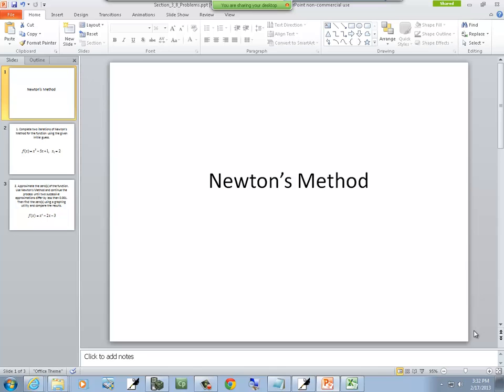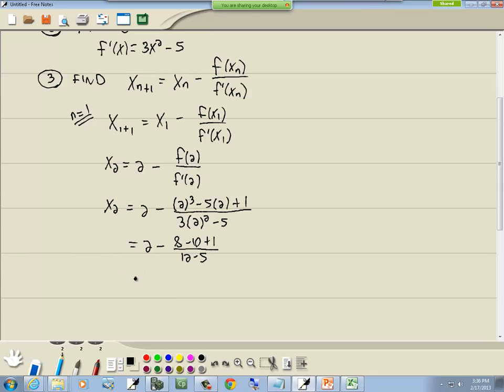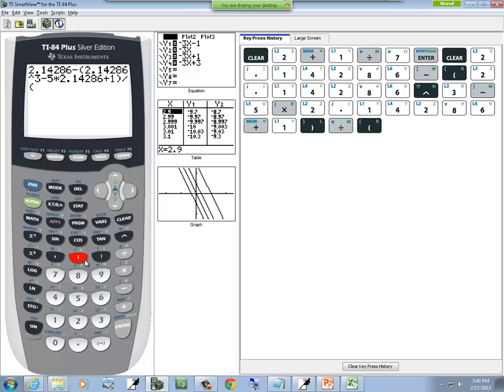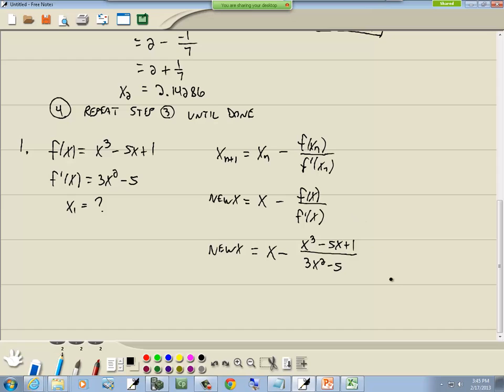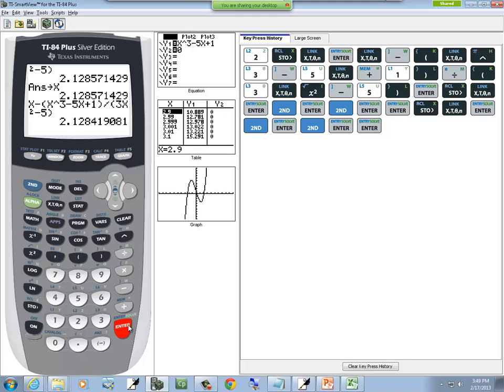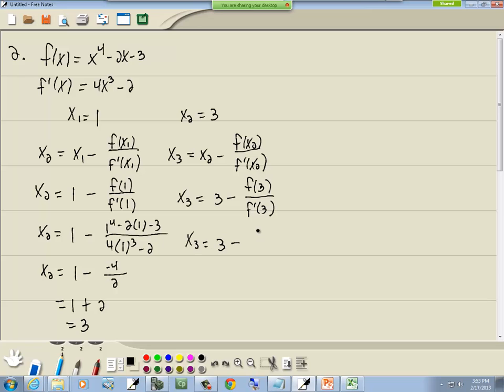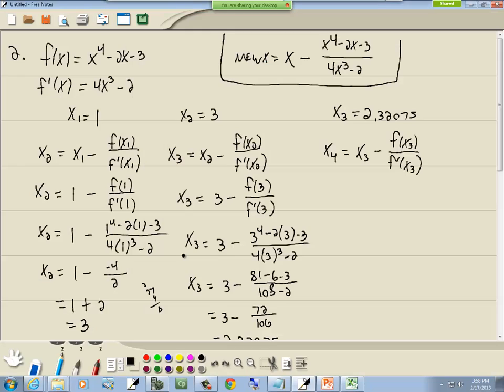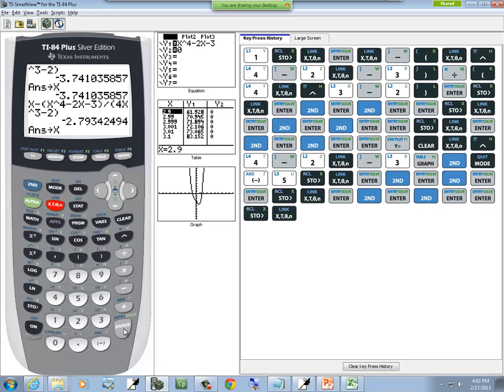Calculus I: Newton's Method